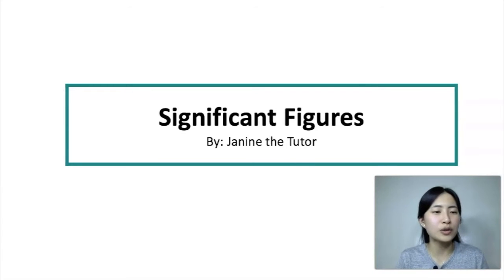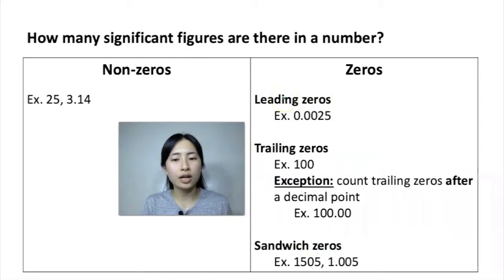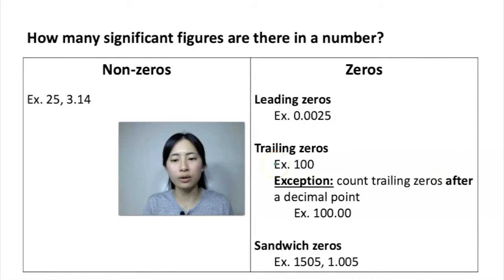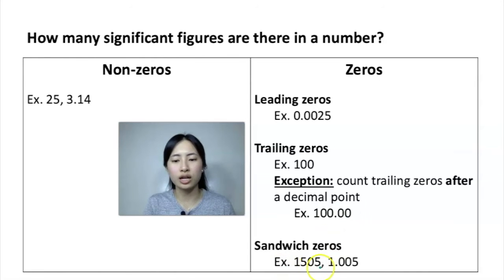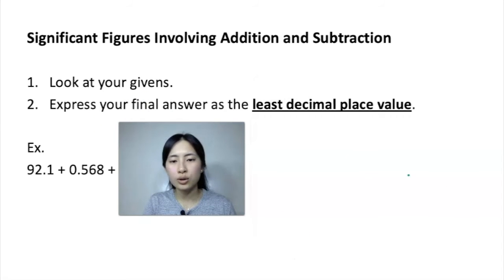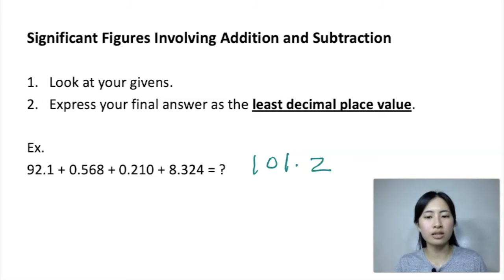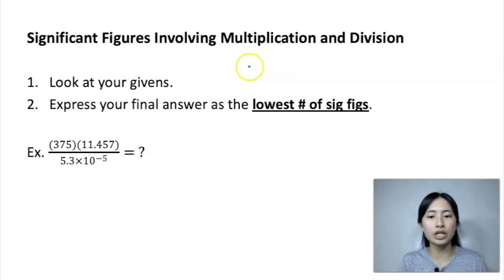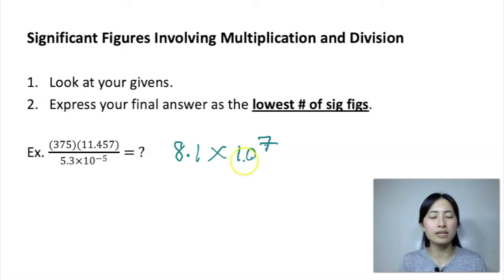Janine the Tutor - Significant Figures